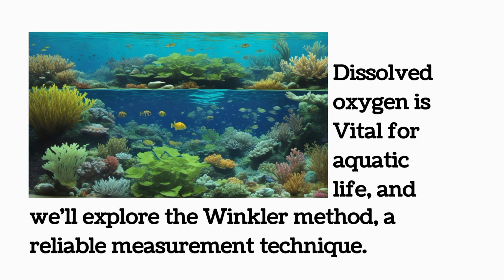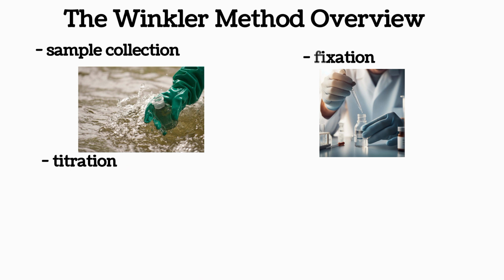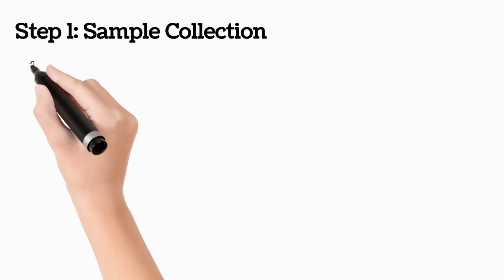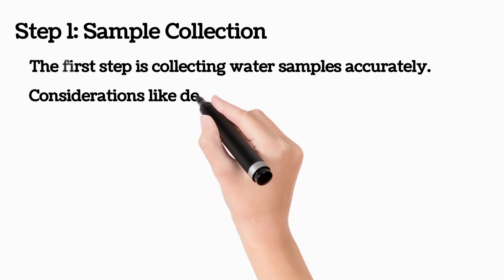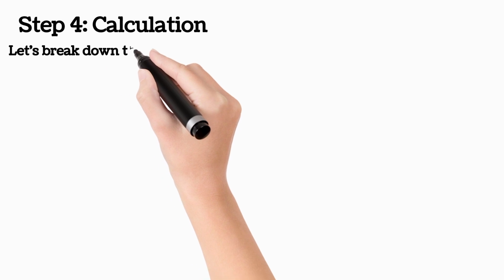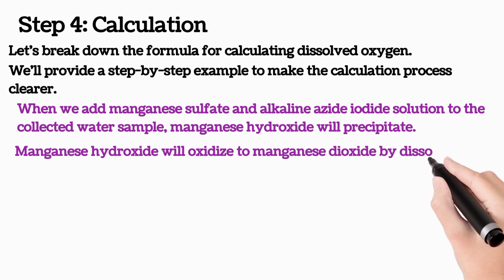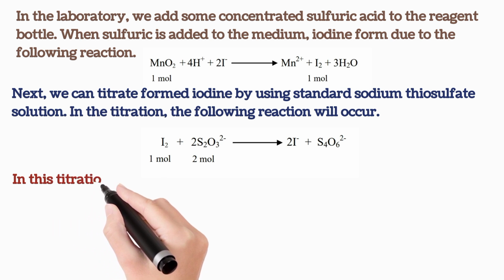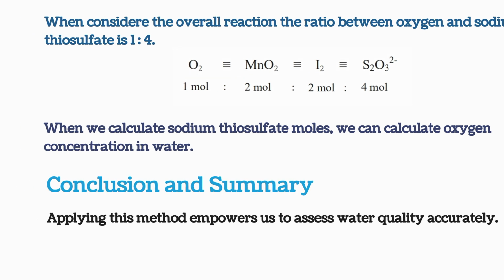Winkler Method for Dissolved Oxygen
This is the classical method for finding dissolved oxygen in water. Also this method can be used to find biological oxygen demand.